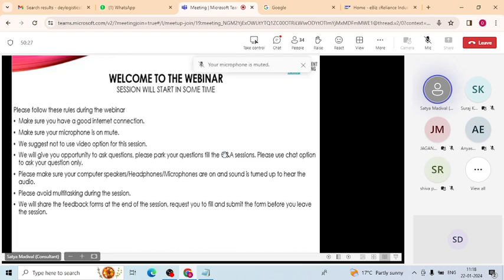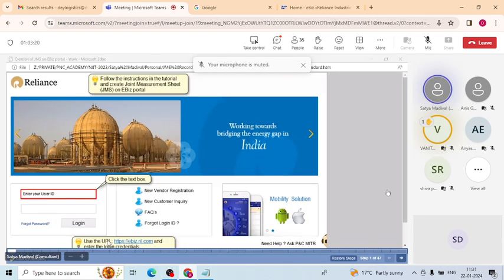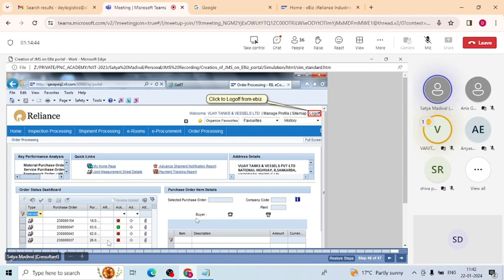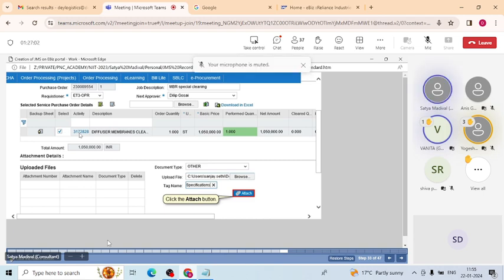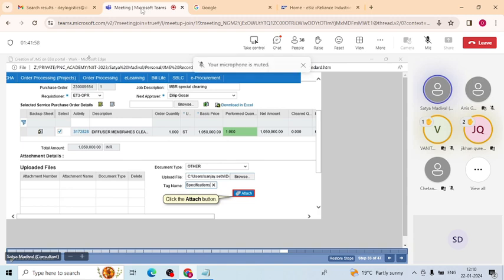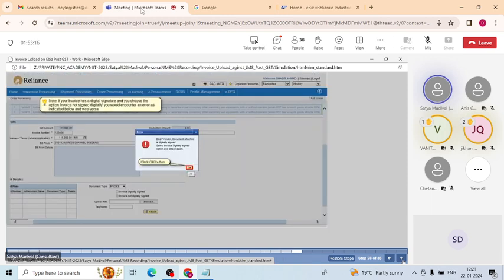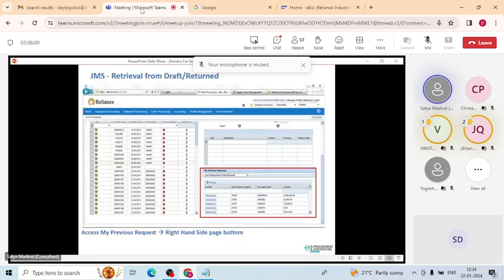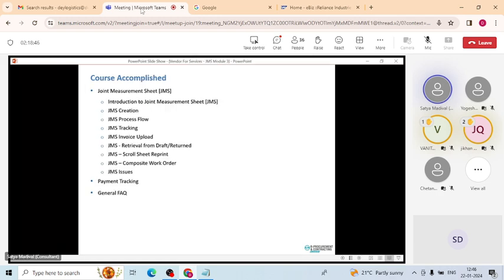EBIZ PORTAL TRAINING PART 2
Joint Measurement Sheet [JMS]
Introduction to Joint Measurement Sheet [JMS]
JMS Creation
Process Flow
JMS Tracking
Invoice Upload against approved JMS
Retrieval JMS from Draft/Returned
Scroll Sheet Reprint
Composite Work Order
JMS Issues
Payment Tracking
General FAQ